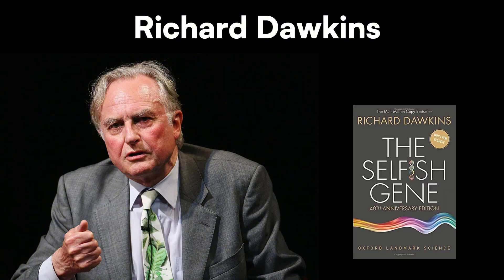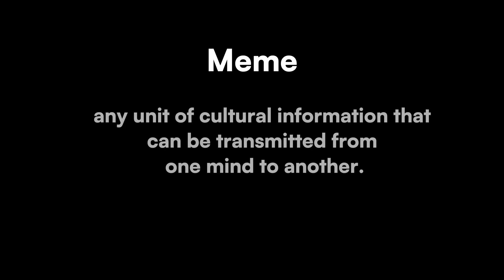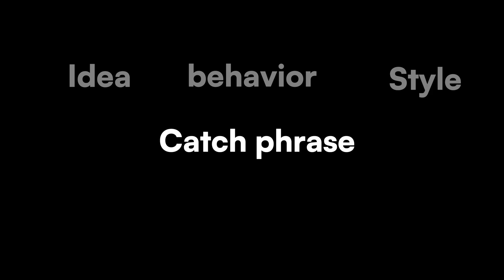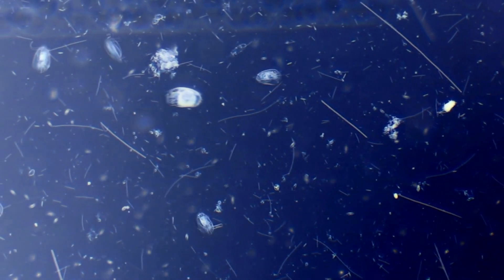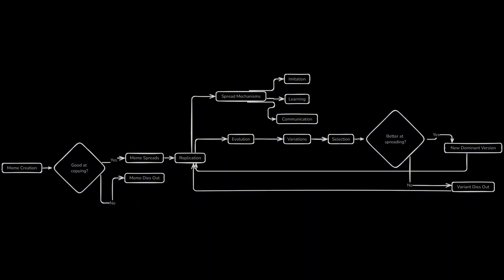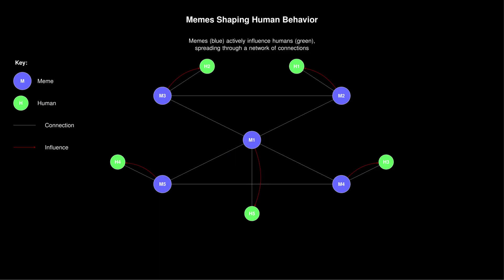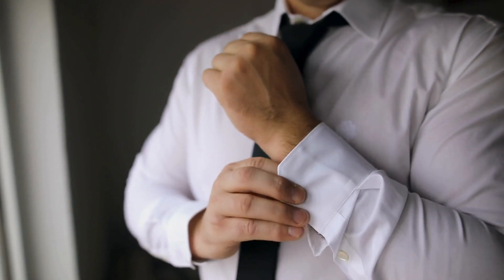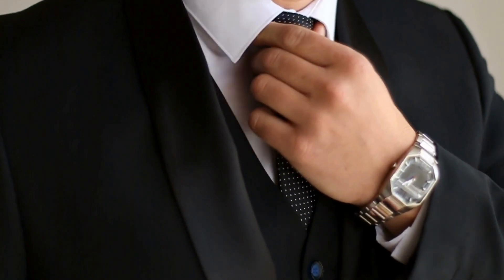Memetics: How Ideas Spread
In this video, we explore:

What memetics is and how it shapes our culture
The science behind idea transmission and cultural evolution
How memes compete for our attention in the digital age
The impact of memetics on technology, religion, and social trends
Ethical considerations in the "meme economy"

Memetics offers a powerful lens to understand how information spreads in our interconnected world. From internet memes to religious beliefs, from scientific theories to fashion trends - discover how ideas evolve and compete for survival in our minds.

Join us as we unravel the complex threads of cultural evolution and challenge your perspective on the ideas you encounter every day. By the end of this video, you'll never look at a viral trend the same way again!